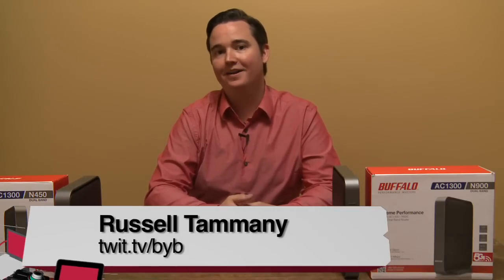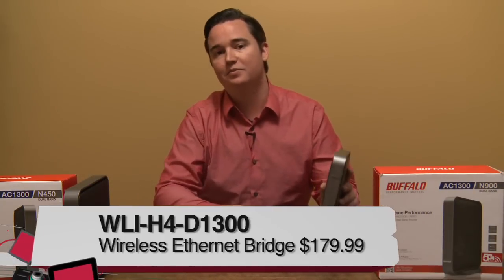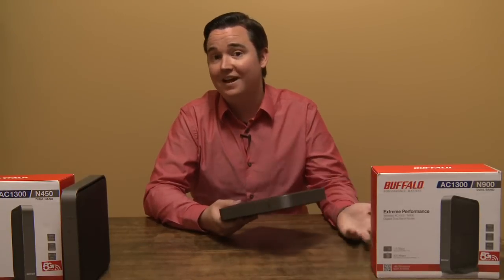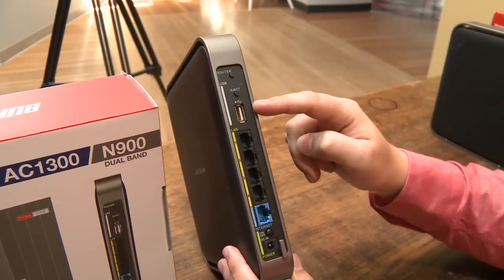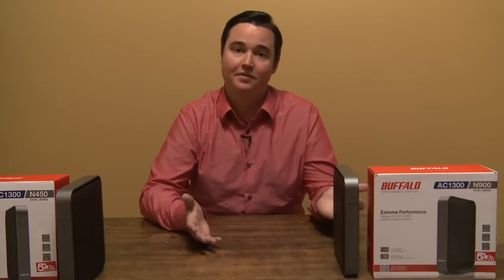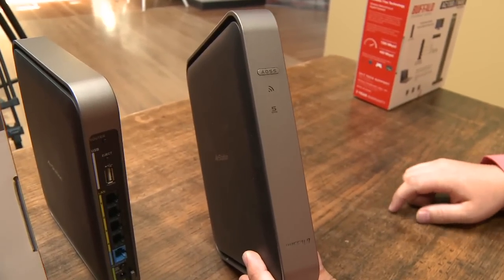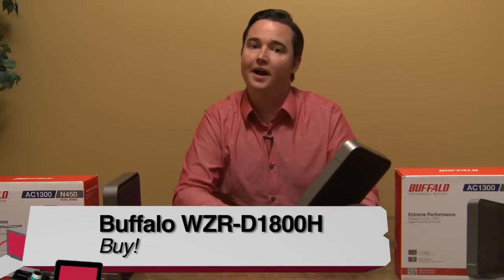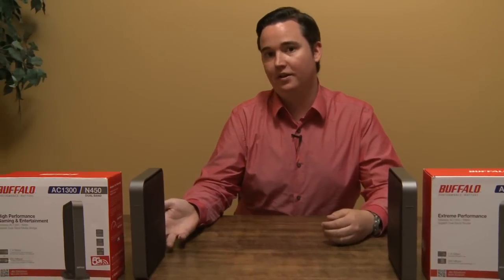Buffalo Wireless AC1300 Router Review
Russell Tammany reviews the Buffalo WZR-D1800H AC1300/N900 Router along with the Buffalo WLI-H4-D1300 Media Bridge.